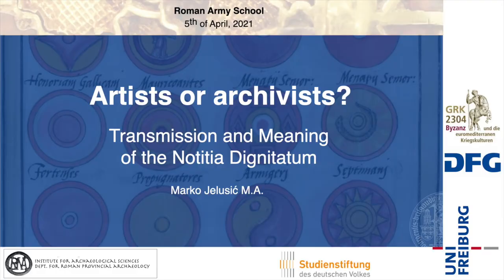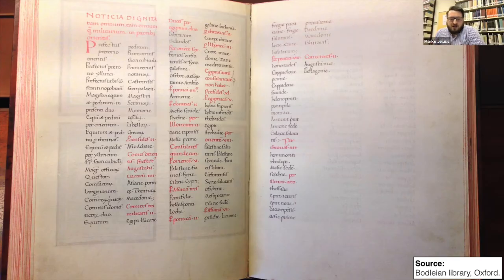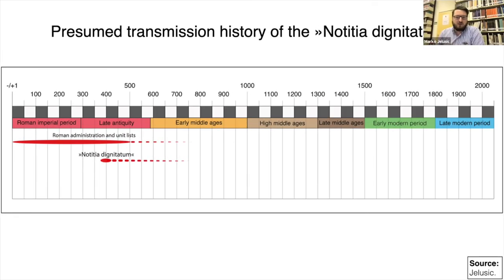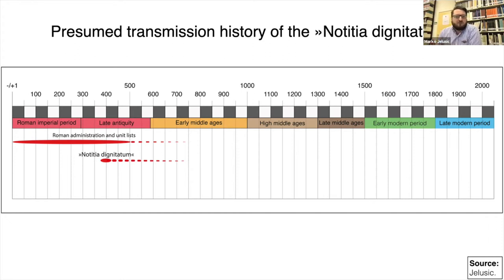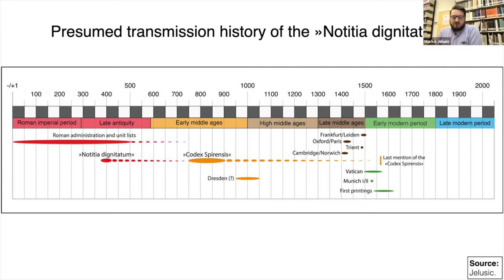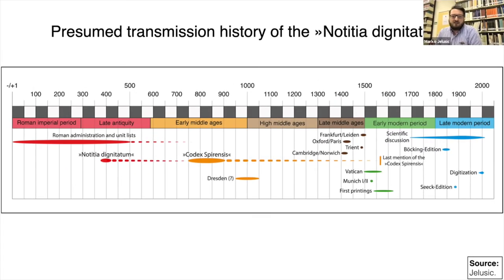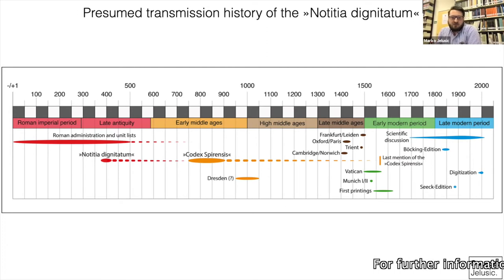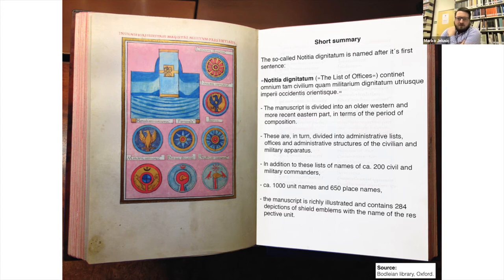Artists or archivists? Transmission and meaning of the Notitia Digniatum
I gave the following lecture on 5th April 2021 as part of the lecture series of the "Roman Army School"

Here the page of Dr. Ingo Maier about the Notita dignitatum in general: